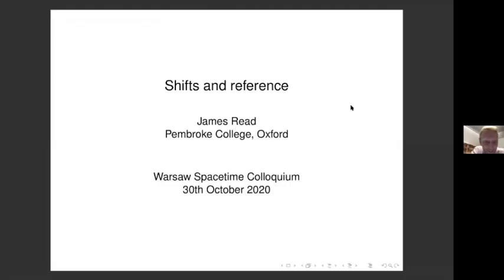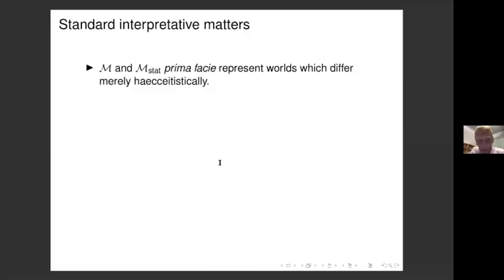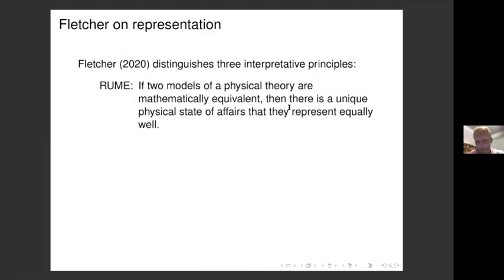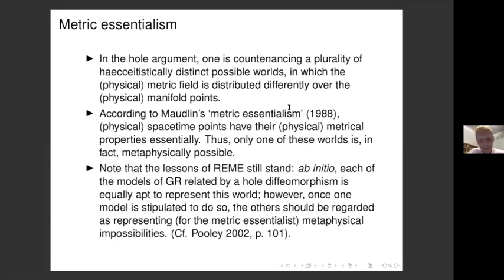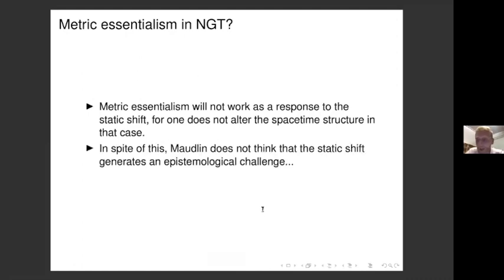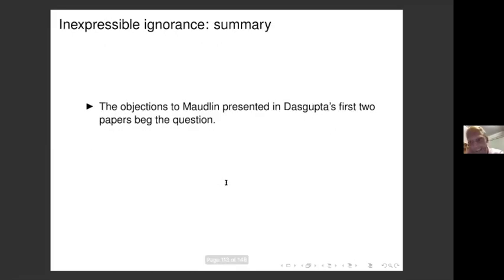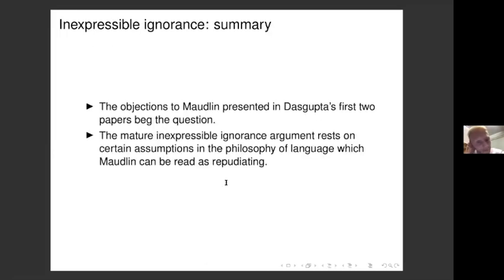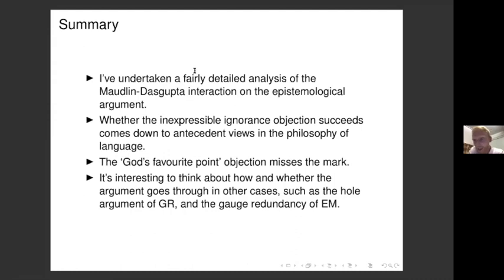Warsaw Spacetime Colloquium #3 - James Read (2020/10/30)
Title: Shifts and reference

Chair: Antonio Vassallo

Abstract: Maudlin’s ‘metric essentialist’ response to the hole argument of general relativity is well-known, but differs strikingly from his response to what is often regarded as being the analogous problem in the context of Newtonian gravity (namely, the possibility of a Leibnizian static shift), which centres around a certain epistemological argument. In this talk, I explicate the reasons underlying this divergence of responses. I then apply recent work from the philosophy of language in order to assess Dasgupta’s arguments that Maudlin’s epistemological argument given in response to the static shift is unsuccessful, which are based upon the notion of ‘inexpressible ignorance’. I argue that Dasgupta’s reading of Maudlin is not quite correct; rather, Maudlin should be read as endorsing both (a) Hawthorne and Manley’s ‘liberalism about reference and singular thought’, and (b) Kaplan’s conception of indexicals. That said, Dasgupta’s point can still be made by rejecting either (a) or (b). Finally, I analyse how the epistemological argument plays out in the context of the gauge redundancy in electromagnetism, finding that the situation is interestingly different from the spacetime case. (Based upon joint work with Bryan Cheng.)
The Colloquium's goal is to provide a window into the state-of-the-art in the foundations of spacetime physics. It brings together top-level philosophers and physicists willing to share their current research with an international audience. The Colloquium is organized by the Philosophy of Physics Group at the International Center for Formal Ontology, Faculty of Administration and Social Sciences, Warsaw University of Technology.